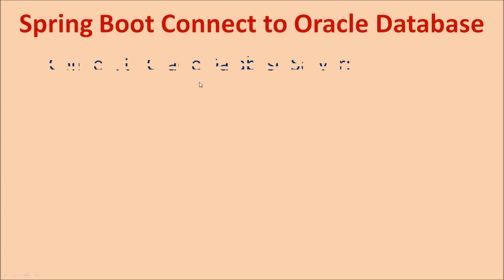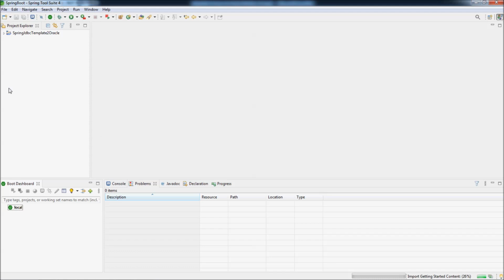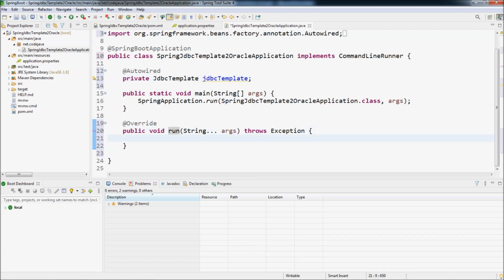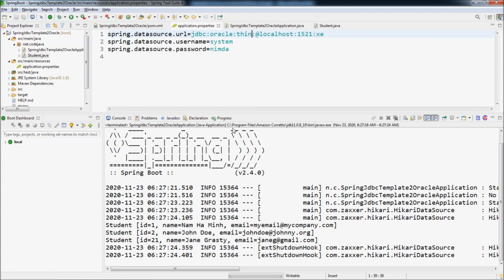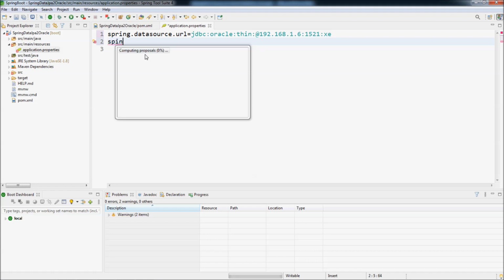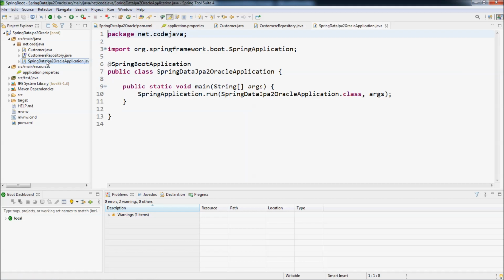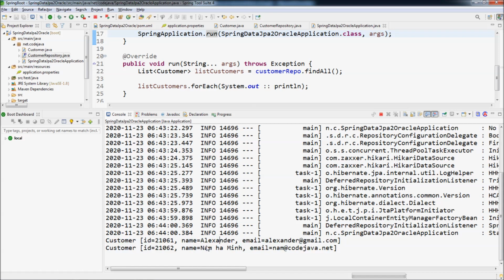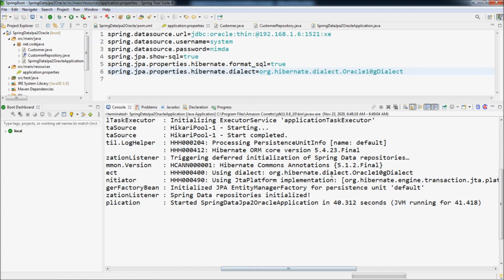Spring Boot Connect to Oracle Database Example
Learn how to write Java code that connects to Oracle Database Server in a Spring Boot application with two ways:
- Using JdbcTemplate and connect a local instance of Oracle database server
- Using Spring Data JPA with Hibernate framework and connect to a remote instance of Oracle database server.

You will also learn how to specify dependency for Oracle JDBC driver and configure data source properties (JDBC URL, username, password, show SQL, format SQL and database dialect).

Software programs:
- Oracle Express & SQL Developer tool